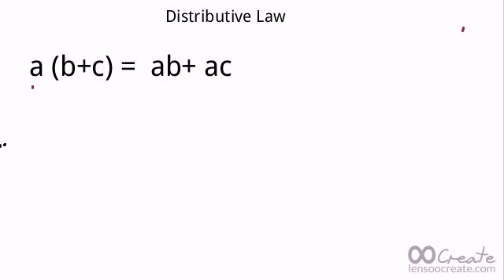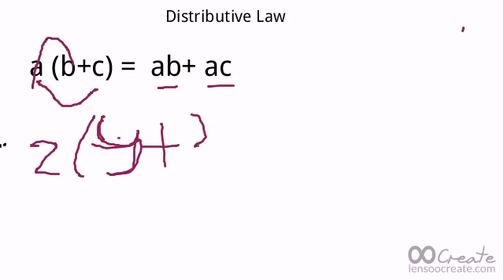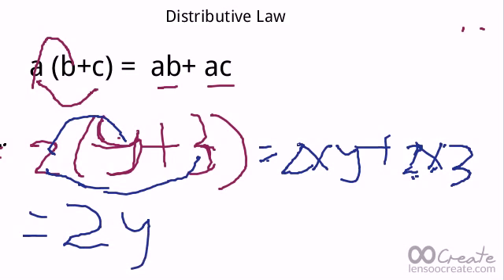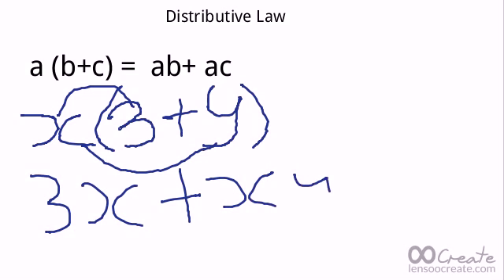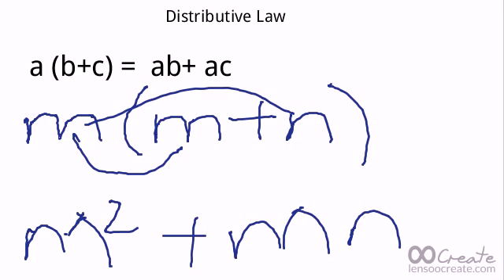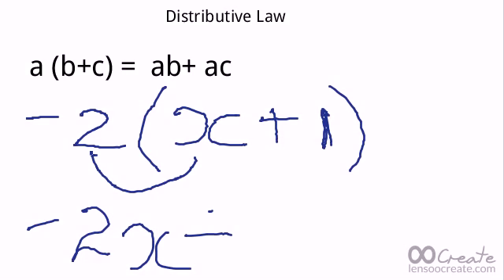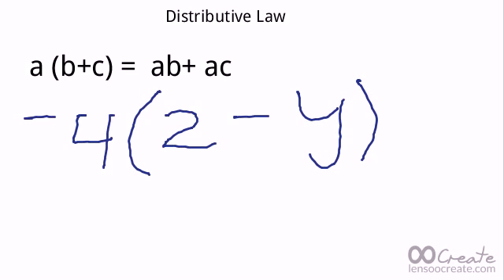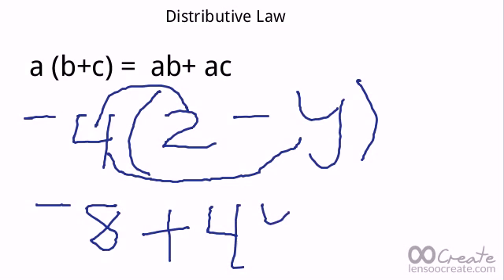Distributive Law 1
Simple expansion of brackets...